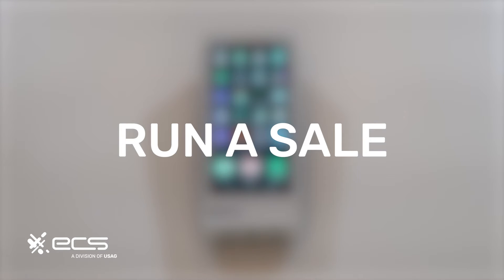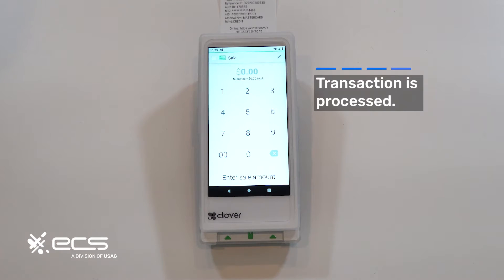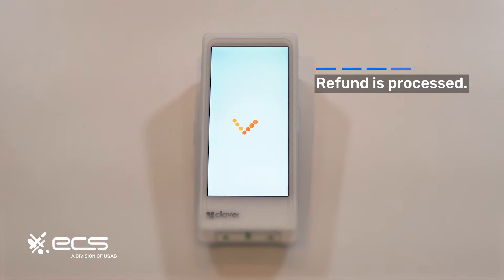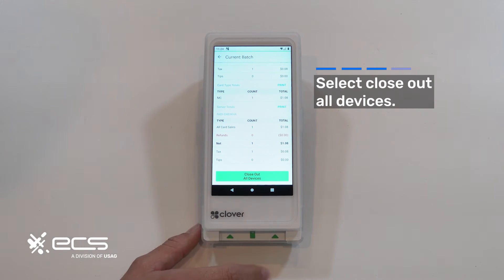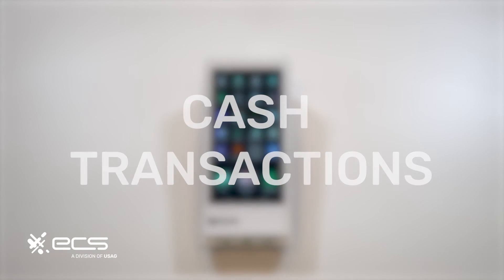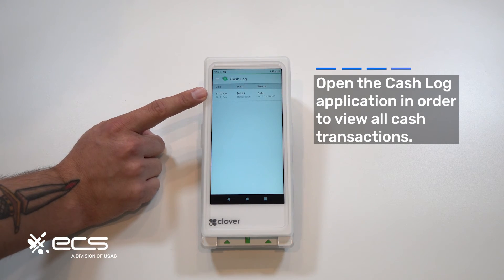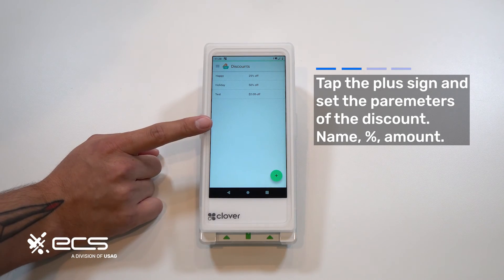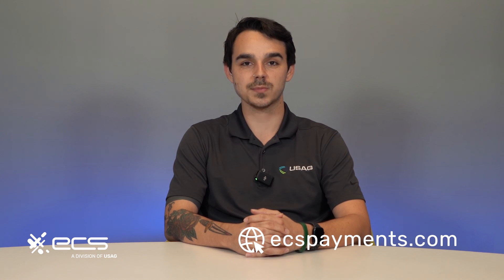Clover Flex Gen 3 Set Up Guide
Welcome to our comprehensive Clover Flex Gen 3 Set Up Guide! Whether you're a small business owner or a seasoned merchant, this step-by-step tutorial will walk you through the process of setting up your brand-new Clover Flex Gen 3 payment terminal.

In this video, we'll cover everything you need to know to get your Clover Flex Gen 3 up and running, including:

Unboxing and Contents: We'll start by unboxing the Clover Flex Gen 3 and show you what's included in the package.

Powering On: Learn how to power on your device and understand the initial startup sequence.

Connecting to Wi-Fi: We'll guide you through the process of connecting your Clover Flex Gen 3 to a Wi-Fi network for seamless and secure communication.

Software Updates: Stay up to date by checking for and installing any necessary software updates.

Creating or Logging into Your Clover Account: If you're new to Clover, we'll show you how to create an account. If you're an existing user, we'll guide you through the login process.

Customizing Your Settings: Explore the device settings and customize them according to your business needs, from receipt options to employee management.

Accepting Payments: Learn how to accept various payment methods, including credit cards, contactless payments, and more.

Printing and Receipt Options: Configure and print receipts for your customers using the built-in printer.

Tips and Troubleshooting: We'll provide useful tips and address common troubleshooting issues to ensure a smooth experience with your Clover Flex Gen 3.

Accessories and Additional Features: Discover the various accessories and additional features that can enhance the functionality of your Clover Flex Gen 3.

By the end of this tutorial, you'll have your Clover Flex Gen 3 set up and ready to help streamline your payment processing and manage your business more efficiently.